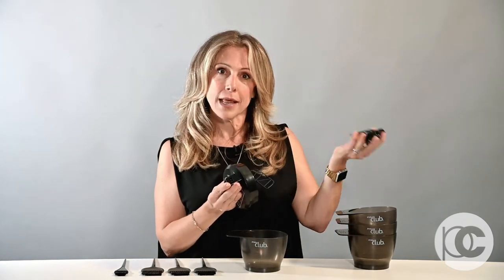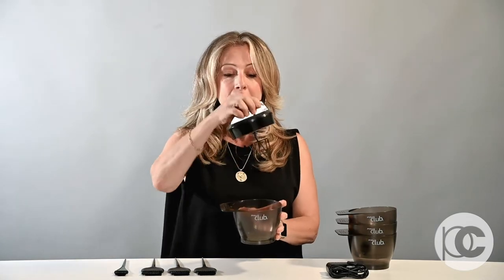COLORWHIP™ ELECTRIC COLOR MIXER | Product Club Color Accessories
Instantly whip up lightener to a smooth, creamy consistency in seconds for an evenly blended mixture every time. Snap-on lid eliminates splattering and reduces harsh fumes and dust. Spins 10% faster, making it more efficient and cutting down preparation time. Three pre-programmed mixing cycles allow colorists to effortlessly blend and customize their mixtures to create the exact consistency desired. Includes four mixing bowls, four brushes, and an A/C power supply.

Expert colorists deserve the best professional hair color tools. At Product Club, we’re committed to advancing your artistry by offering premium professional hair color supplies for every color technique.

Our tools are uniquely designed by professionals who understand that exceptional hair dye tools are the foundation for achieving flawless color with dynamic results. Colorists love our distinctive hair coloring tools because they are high quality, sophisticated, and specifically designed to enhance your skills and elevate your craft.

Product Club has evolved from a small start-up to a leading provider of best-in-class hair coloring tools, salon accessories, and groundbreaking education.